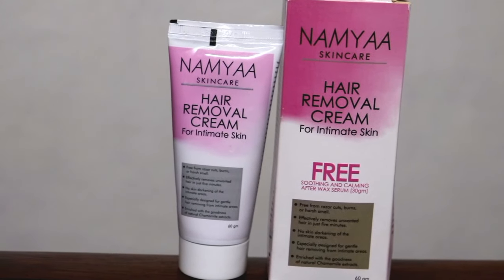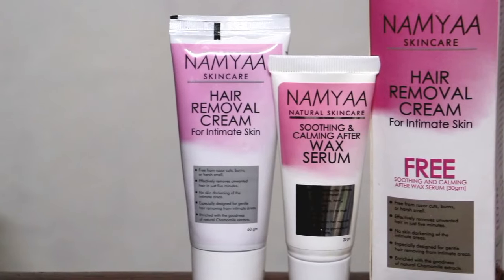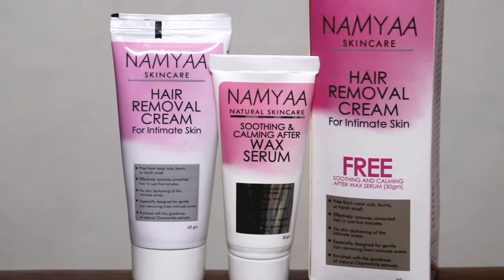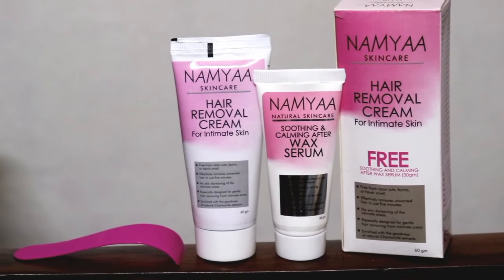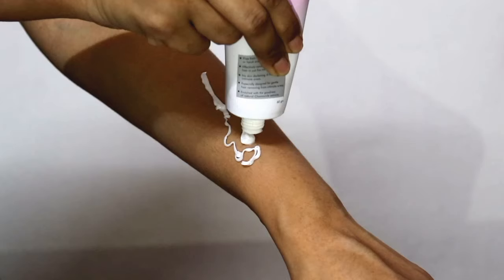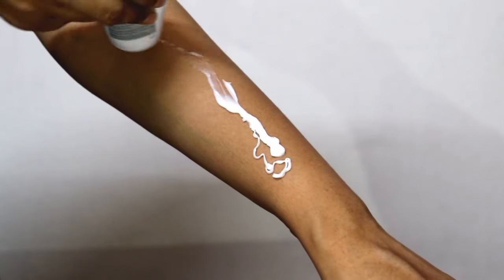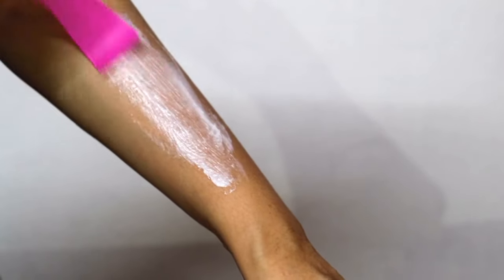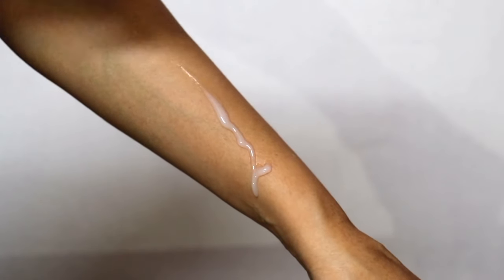Kolkata To Delhi Travel Vlog Part 1 | Namyaa Hair Removal Cream Review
Buying Links :